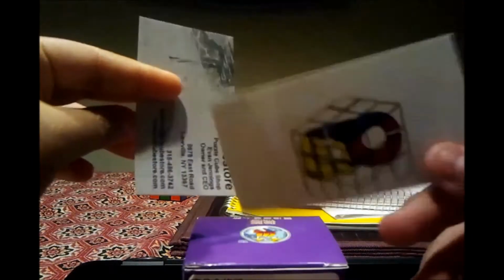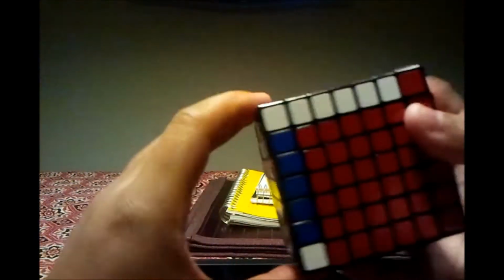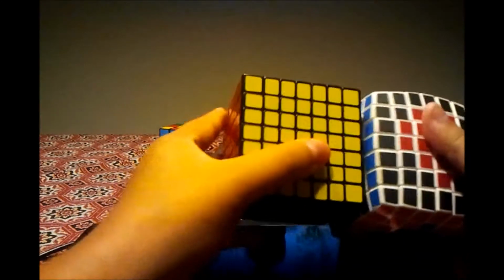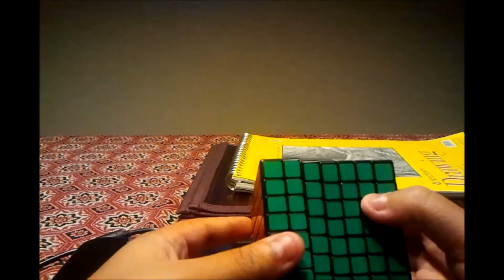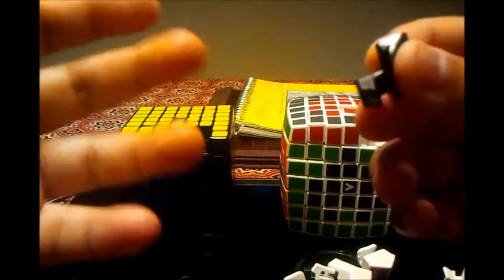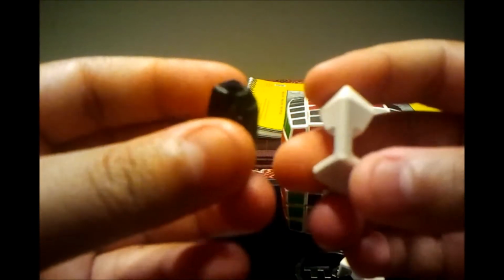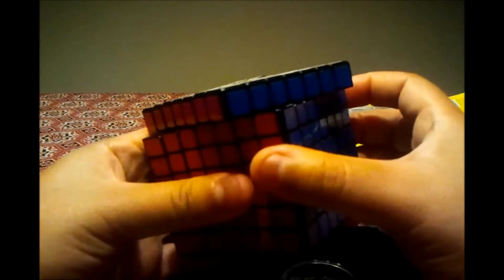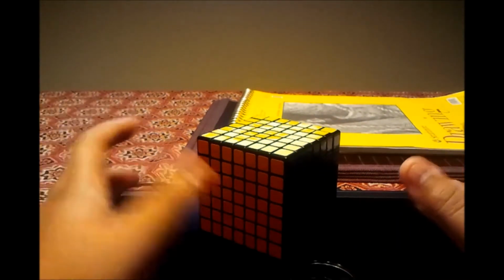Mini ShengShou 7x7 (LingLong) Review [E3cubestore]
I got my ShengShou 7x7 from E3cubestore because I won a logo design contest.  I got the cube on Oct. 7, 2013.  I have played with it for four days.   It's not completely broken in.  But I LOVE this cube!!

If you want to get this cube , you can get it at E3cubestore here: